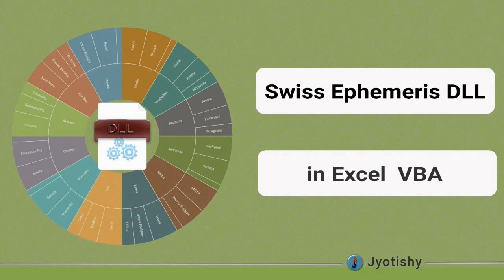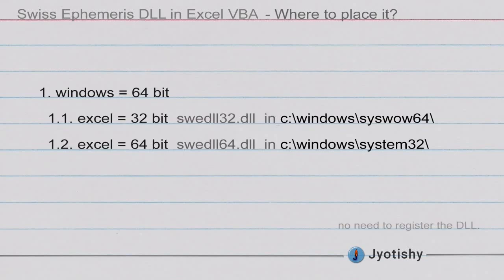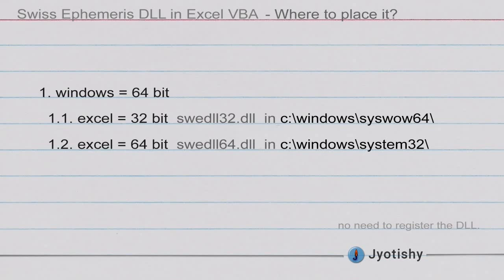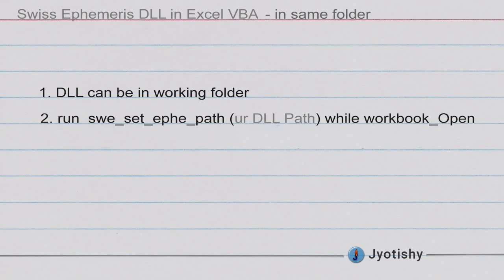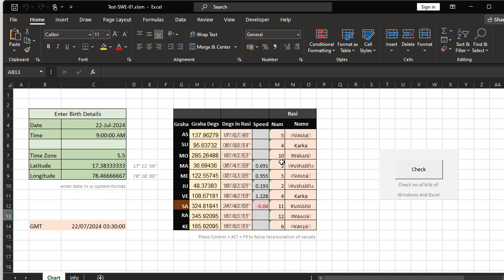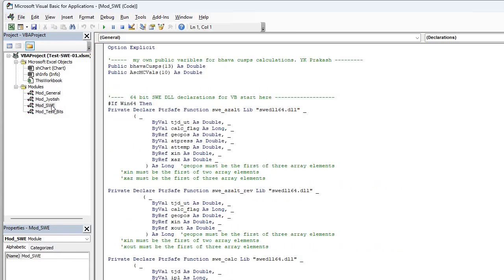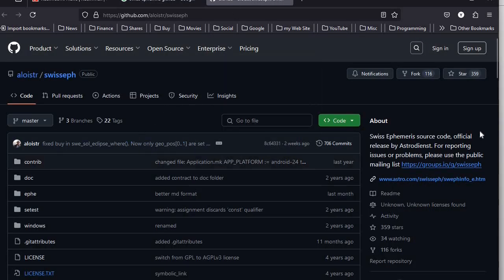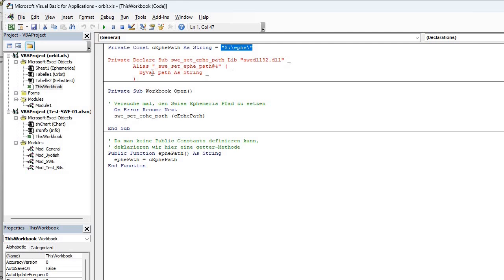Swiss Ephemeris DLL 32 bit or 64 bit for Excel VBA - Where to save it? for Vedic Astrology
This video explains Where to place the Swiss Ephemeris DLL 32 bit or 64 bit  in windows, while using it with  Excel VBA.
Also, explains the steps required to keep the DLL in the working folder of your workbook.  Explains how to combine the 32 bit or 64 bit declarations in a single module of Excel VBA.  Explains how to download the sweph.zip or the required DLLs from the Web.